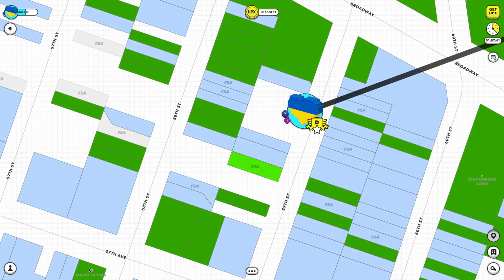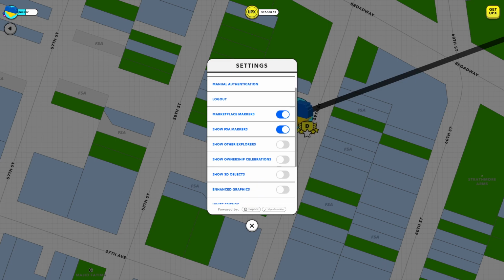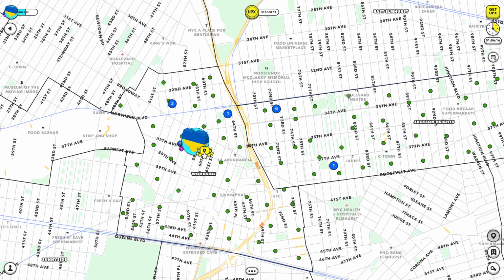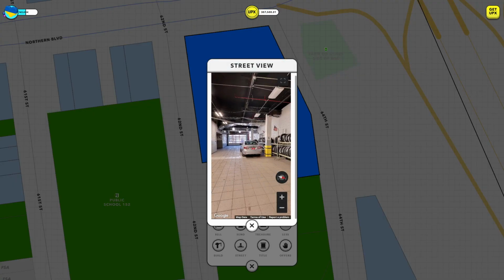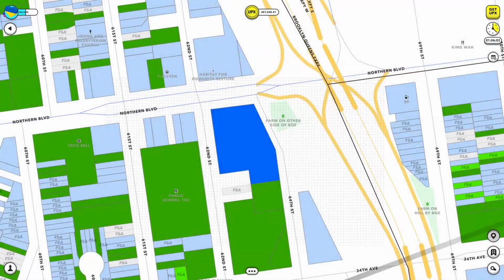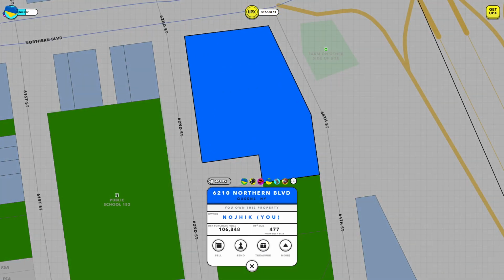Upland Game Strategy // QUEENS CITY RELEASE TIPS // Tips & tricks for Upland Queens city release!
Upland just dropped Queens in the Metaverse and it was an amazing time! Here are some tips to help you out in approaching a new city release and the best practices around them.

00:00 - Welcome to the video!
00:07 - Tip #1 - Know the schedule!
00:21 - Make a list so you stay on track
00:32 - Get the settings on low to speed up the game
00:54 - Minting and flipping on release day
01:21 - My favorite property of Qeens!